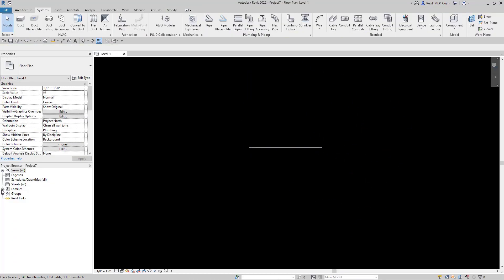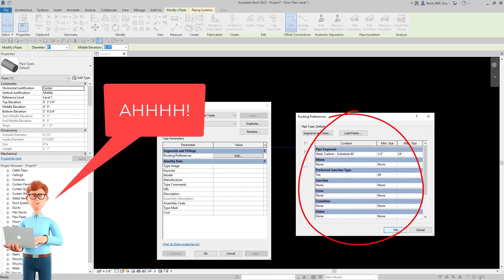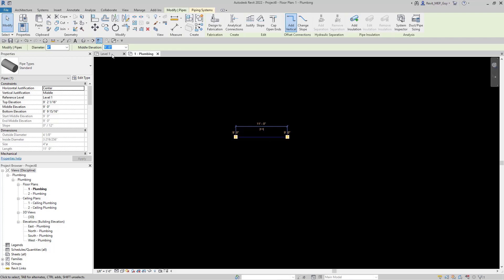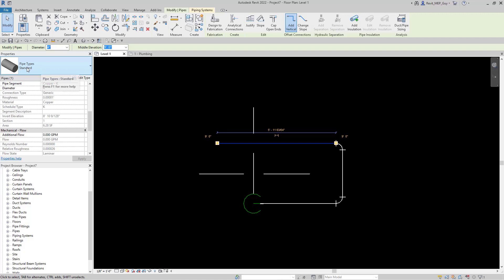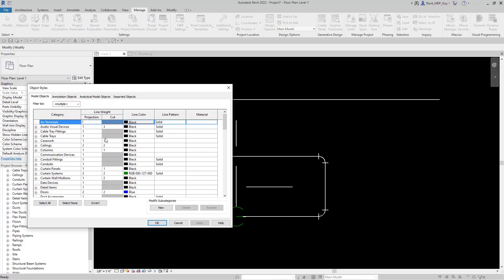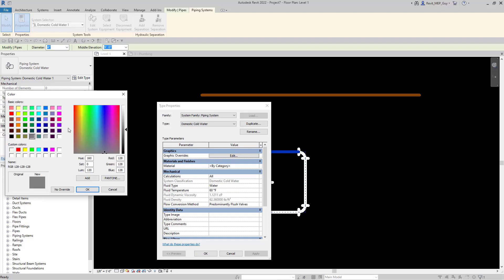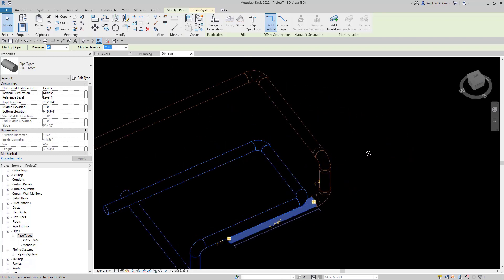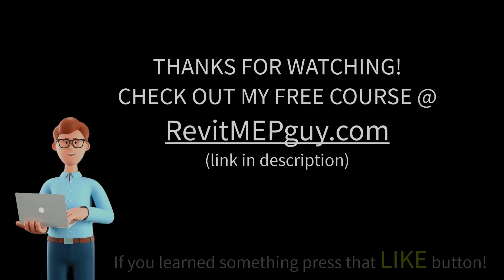How to Set Pipe Routing Preferences in 2 Clicks!